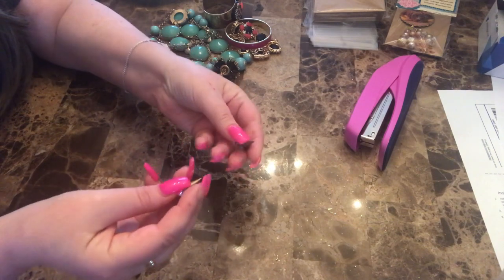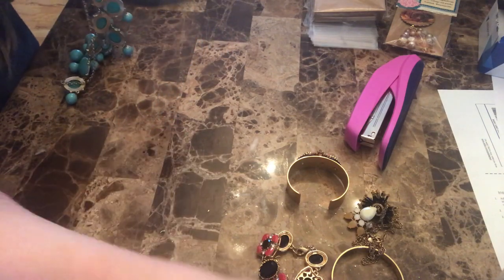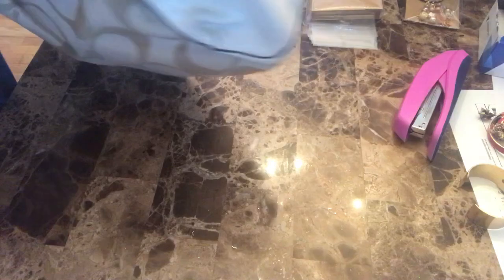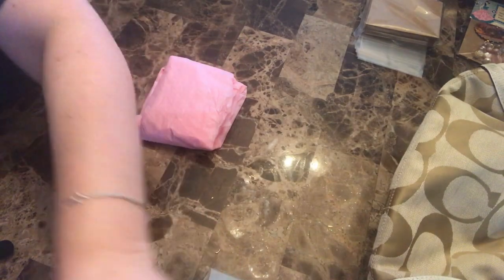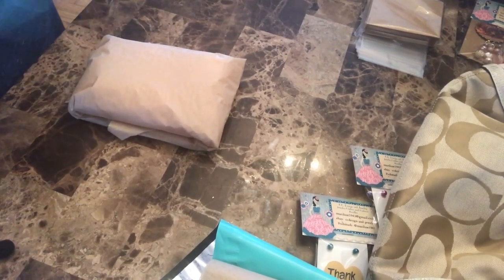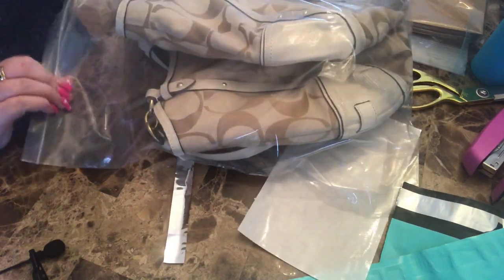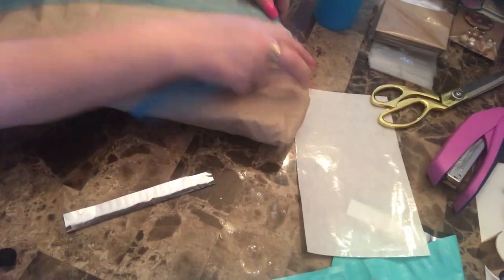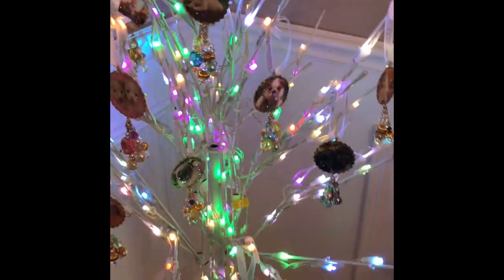eBay Packaging And New Jewelry To List